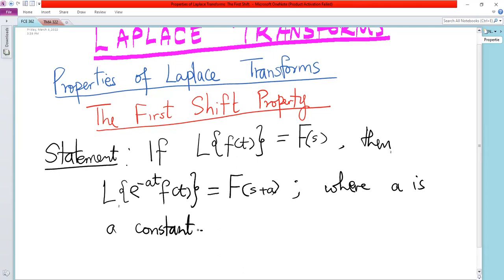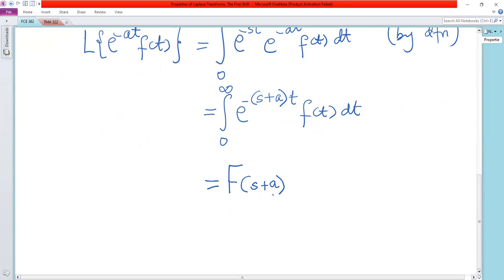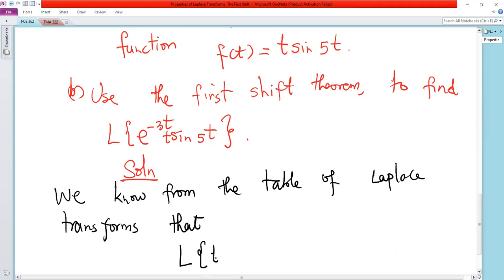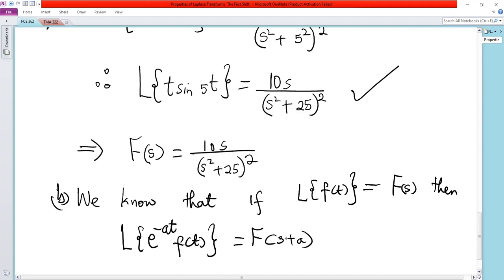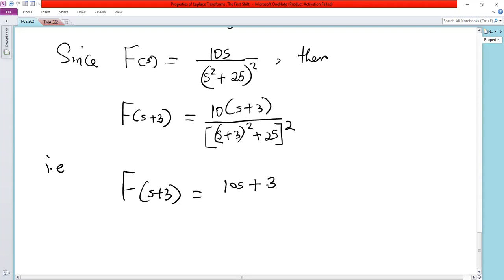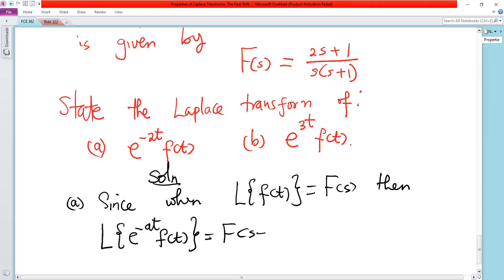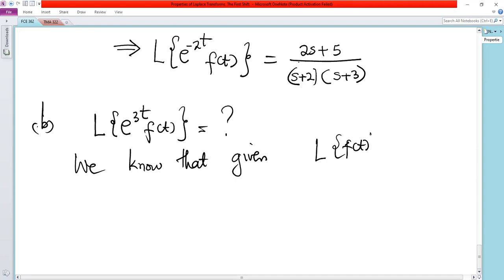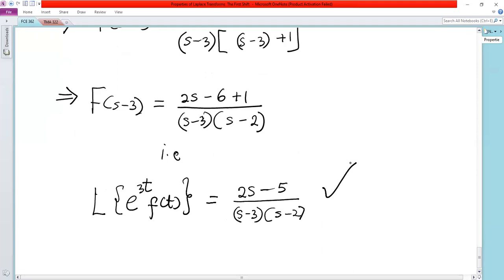Laplace Transforms : The First Shift Property P 6